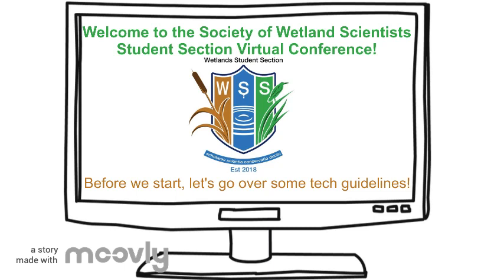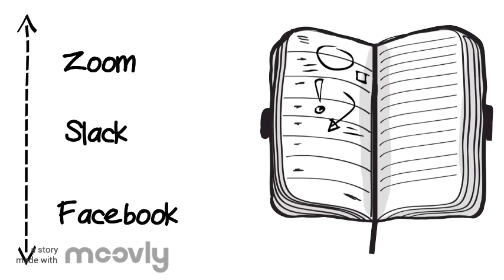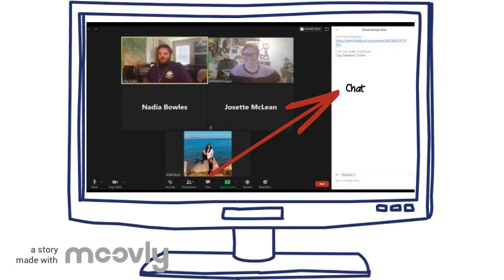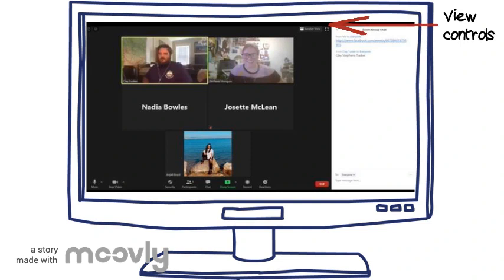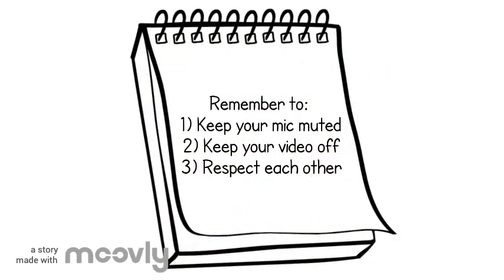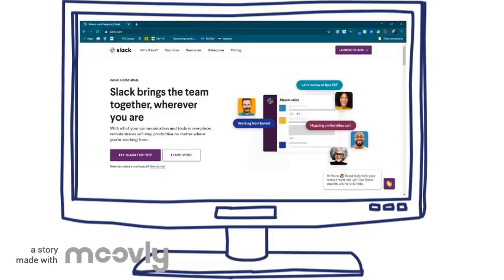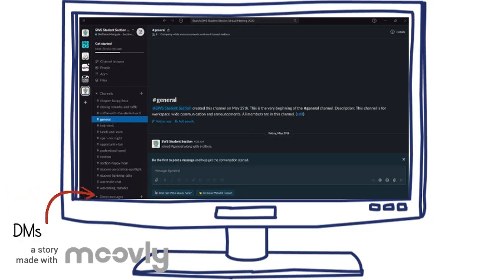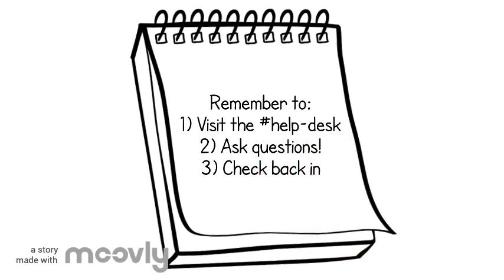Virtual Conference Tech Guidelines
Have questions about our 2020 Virtual Conference platforms? Start by watching this video where we break down the tools we'll be using throughout the event.